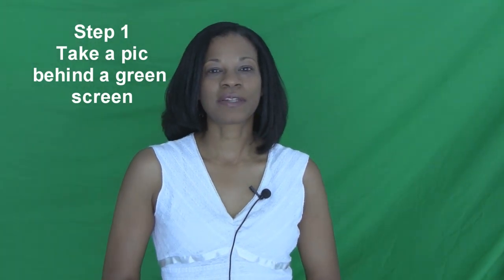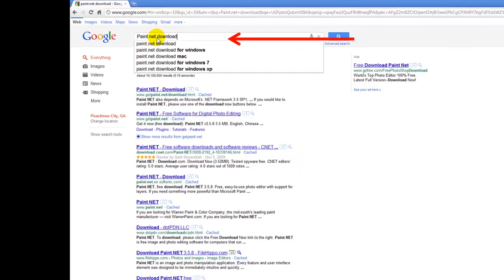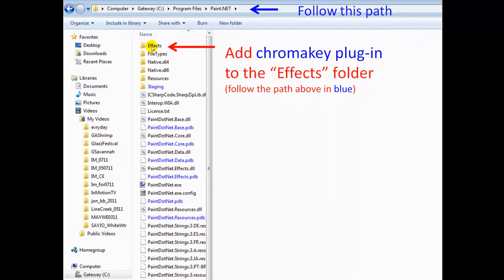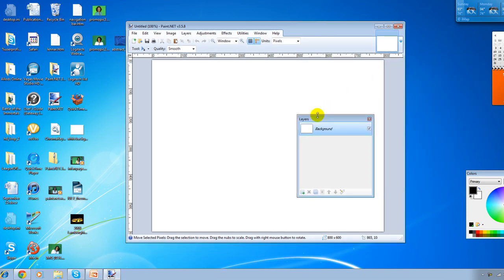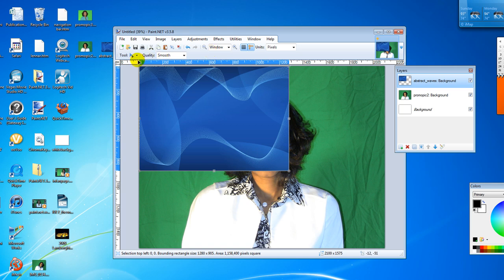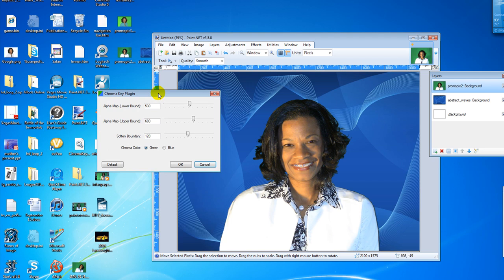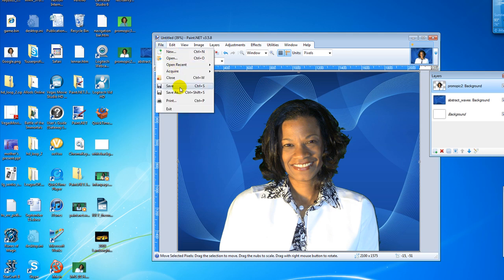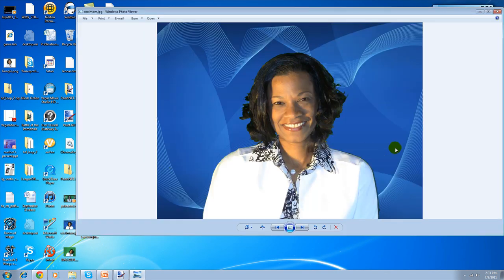How to change a background picture using paint.net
| Lead Tech trainer Juanita McDowell shows you how to change the background of a picture using the free program Paint.net.